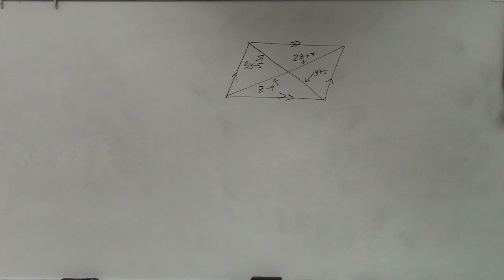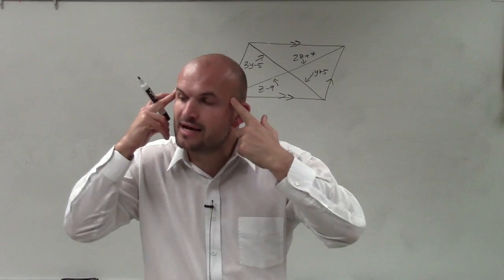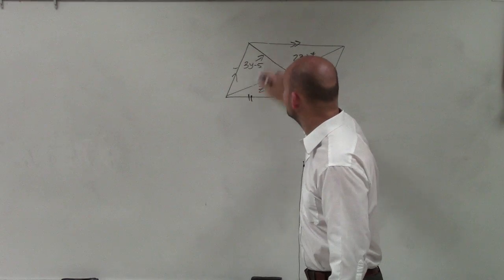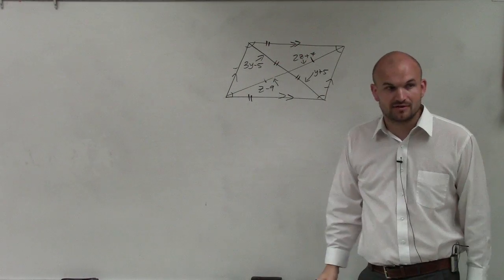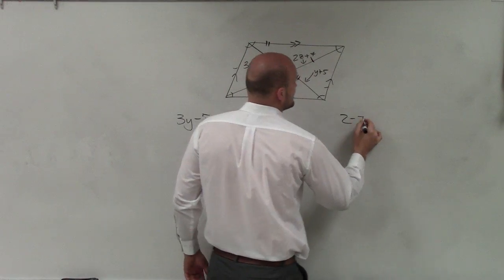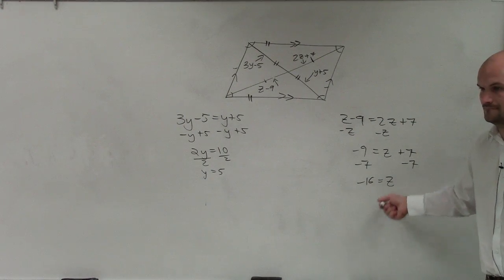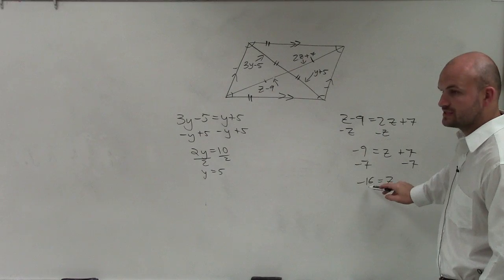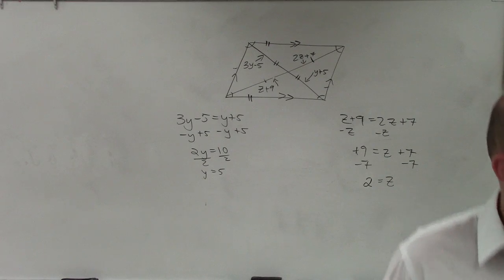Using the properties of parallelograms to solve for the missing diagonals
👉 Learn how to solve problems with parallelograms. A parallelogram is a four-sided shape (quadrilateral) such that each pair of opposite sides are parallel and are equal. Some of the properties of parallelograms are: each pair of opposite sides are equal, each pair of opposite sides are parallel, each pair of opposite angles are equal, the diagonals bisect each other, etc.